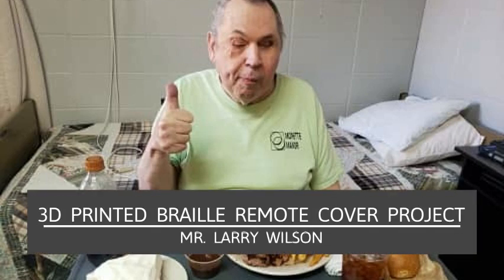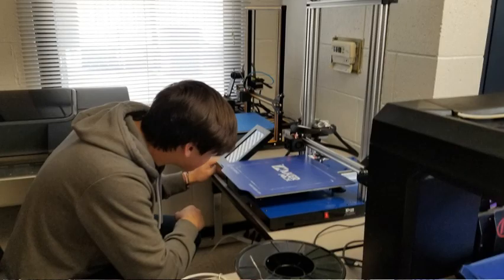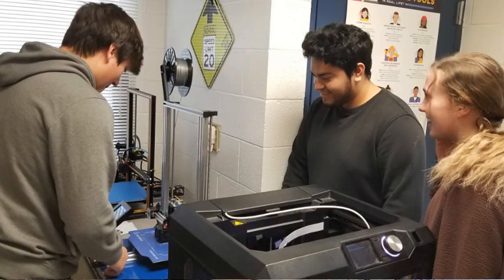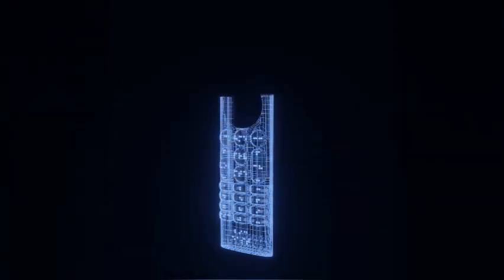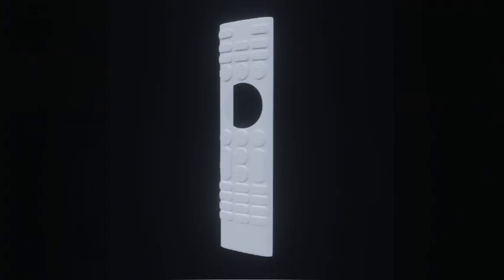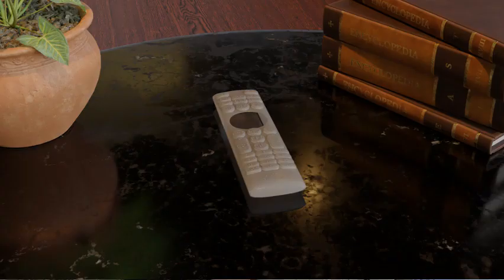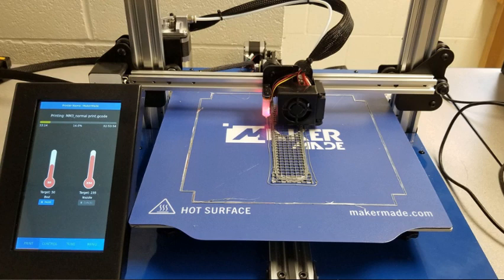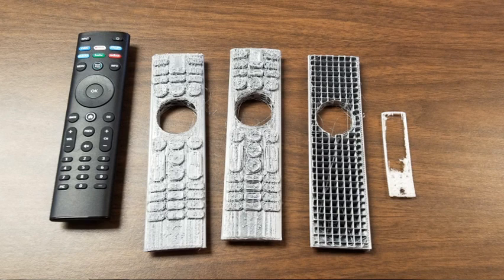3D Printed Remote with Braille for EAST Project